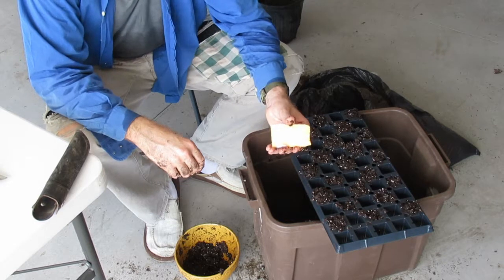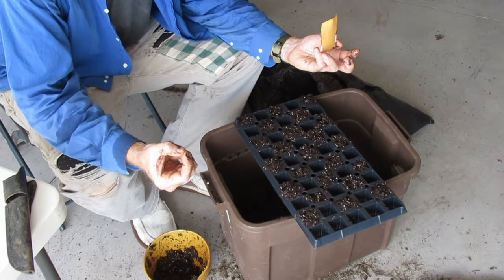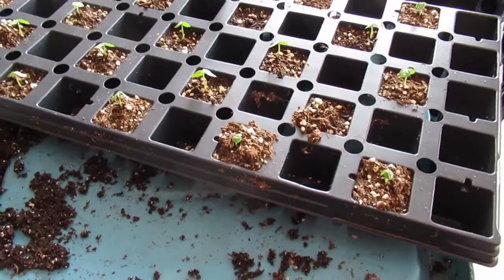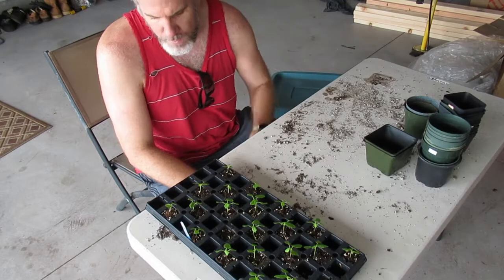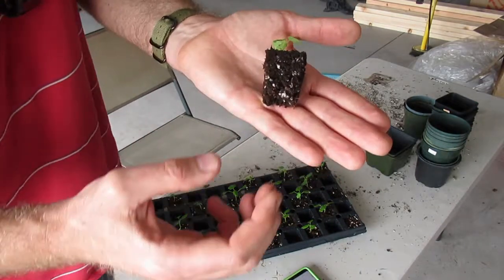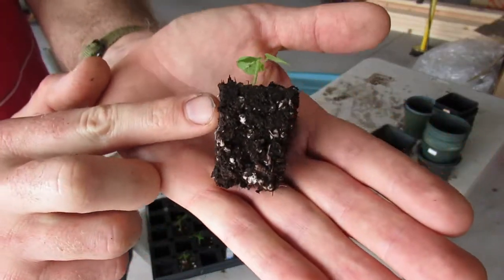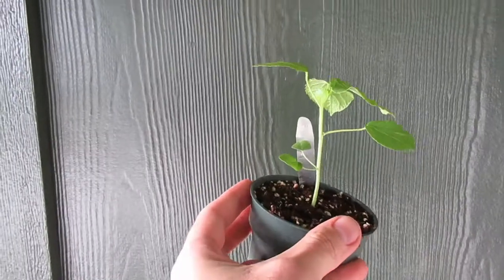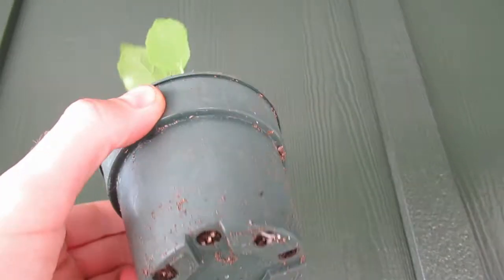Growing Hibiscus clayi from seed - Endangered Hawaiian species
I found a two year old packet of Hibiscus clayi seeds at a seed exchange in Kona, Hawaii.  This is an endangered species.